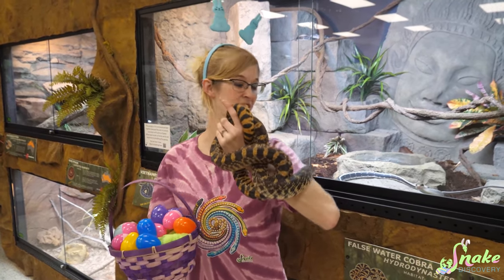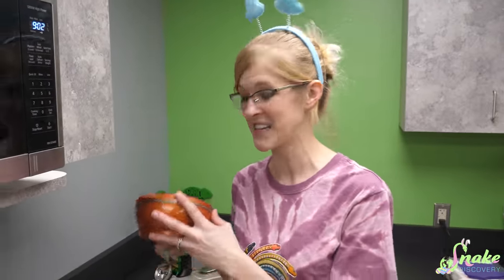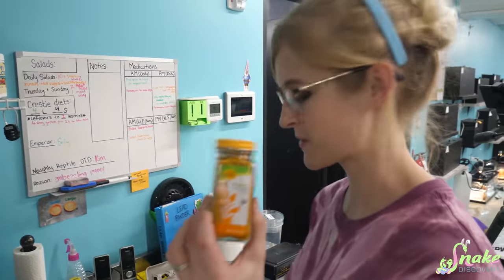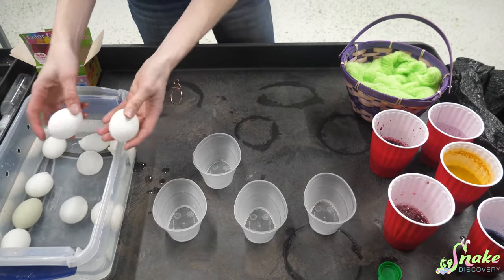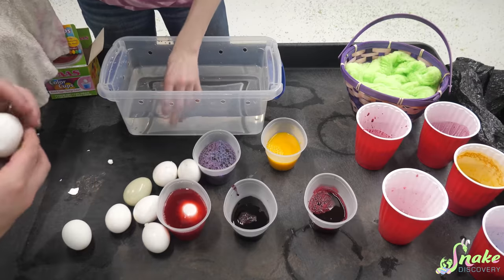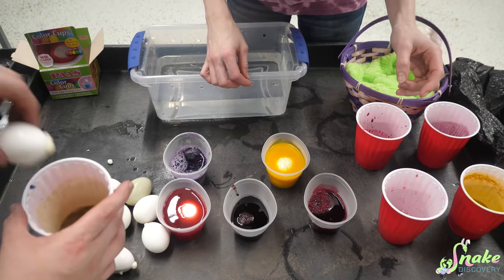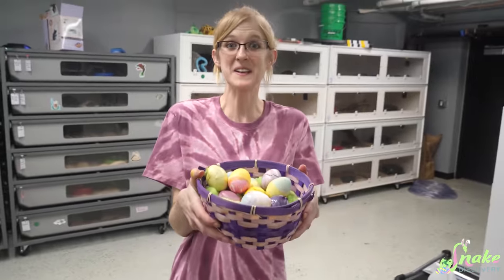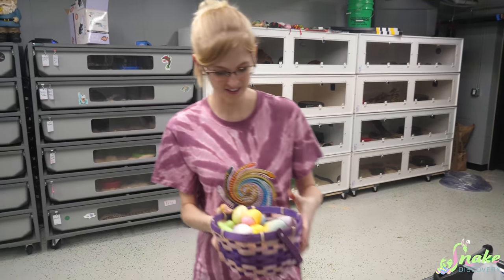Reptile Easter Celebration!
Today we celebrate Easter by dyeing eggs and feeding them to our reptiles! Silly me to think that Rex would be "graceful" while eating hers... XD

Snake Discovery
831 Century Ave N.